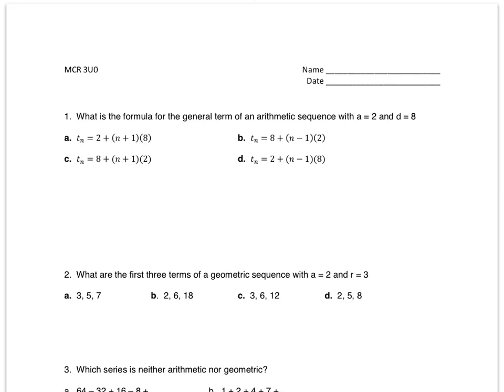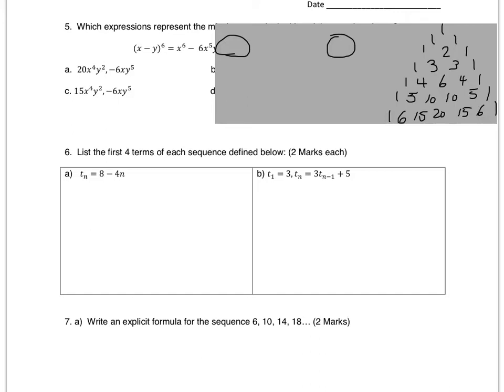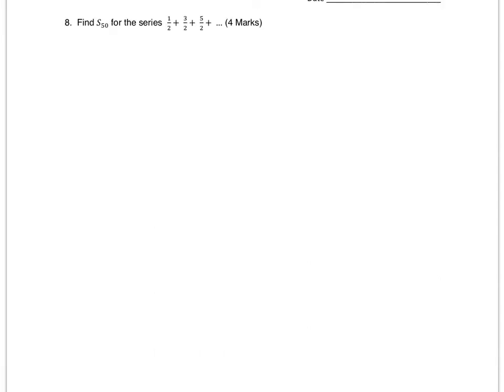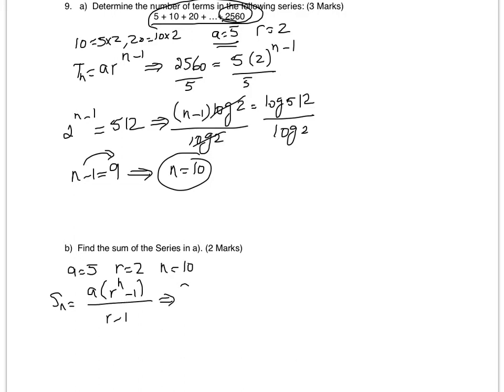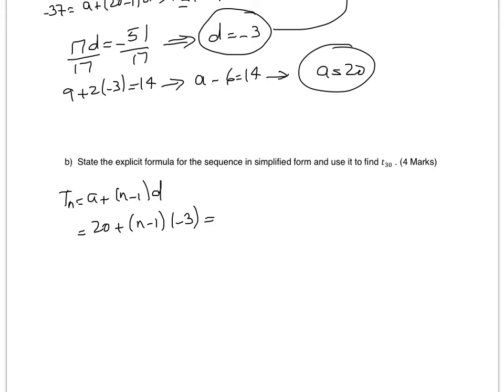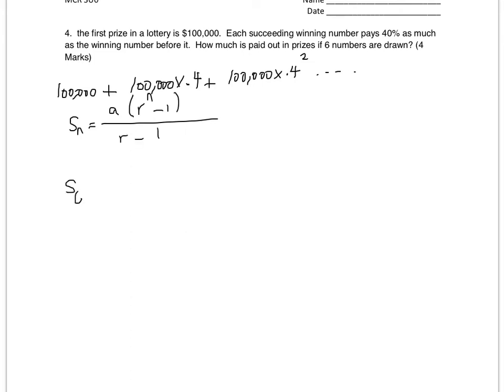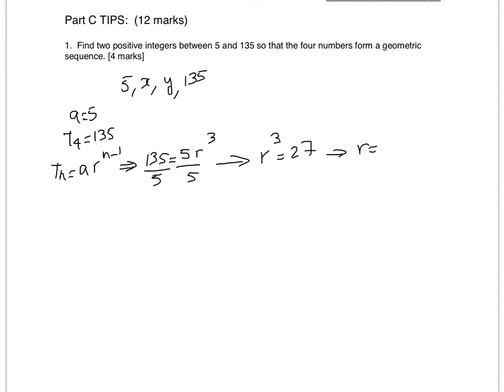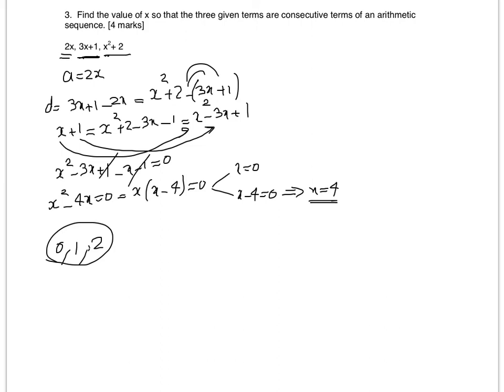Mcr3u0- Solutions to unit 6 test